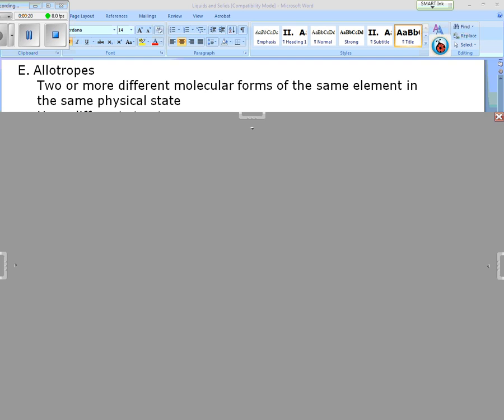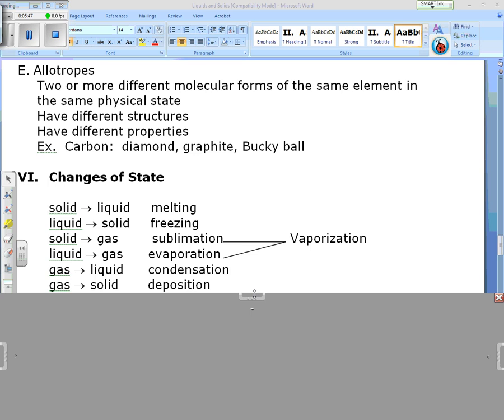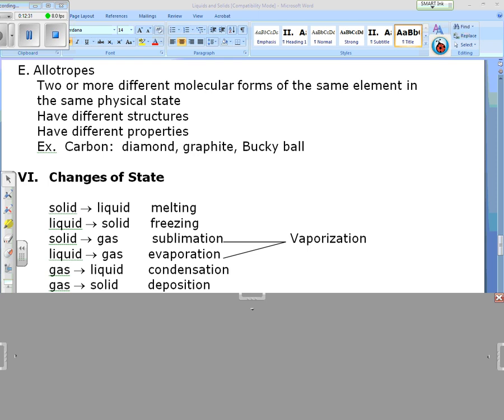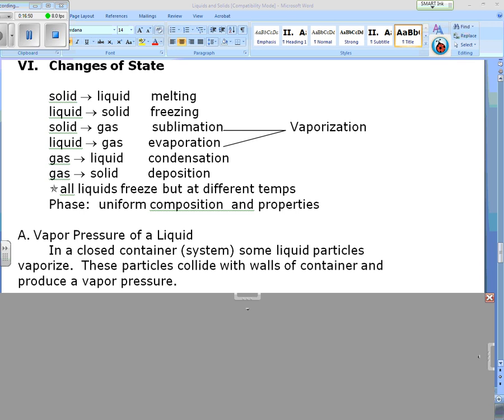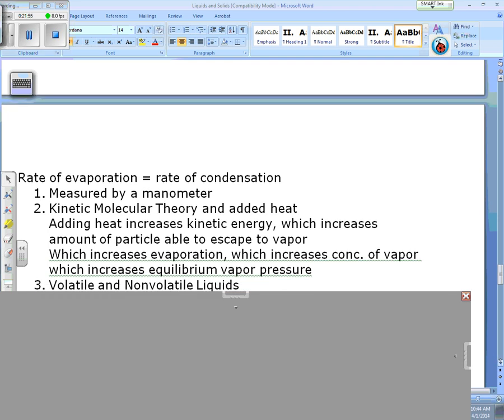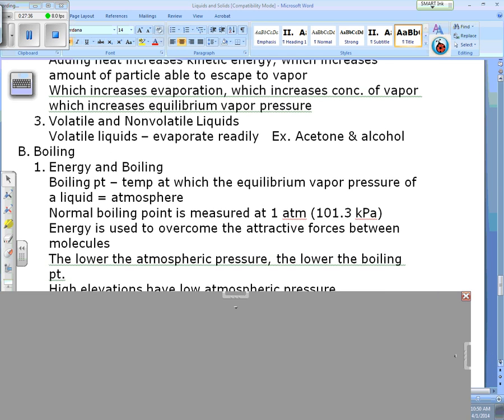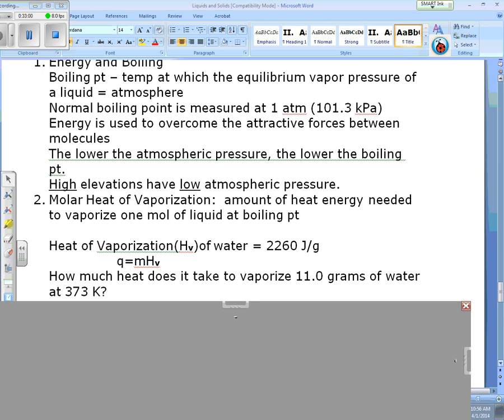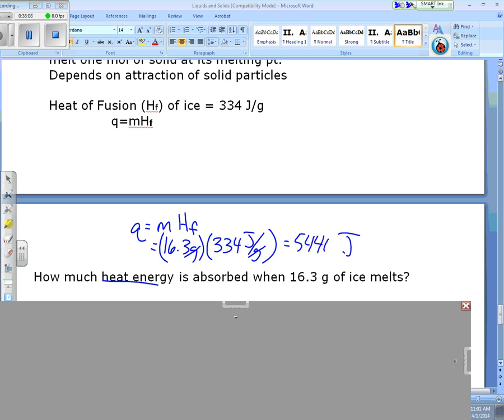changes of state